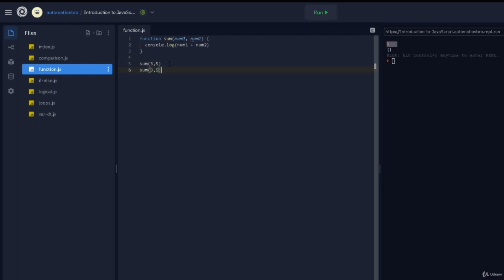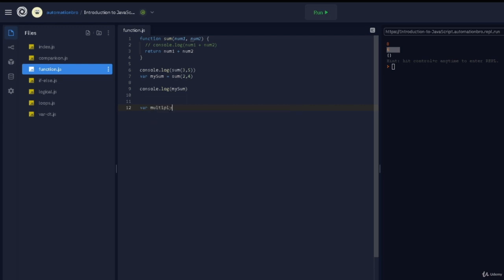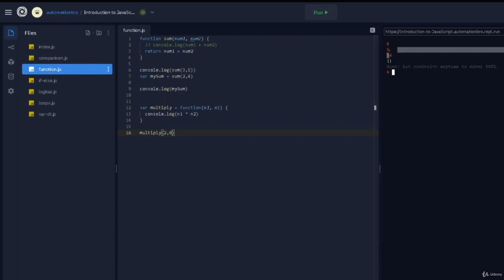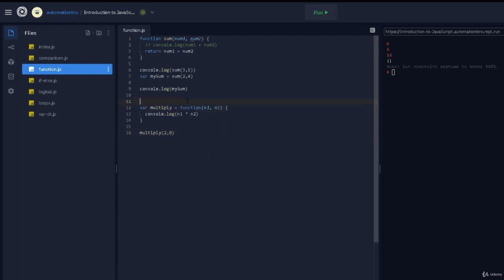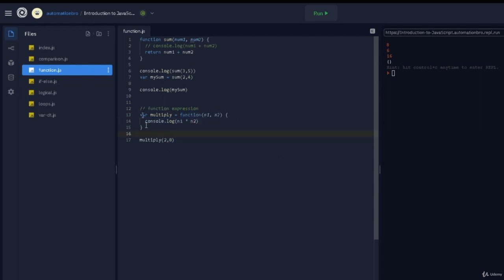JavaScript Functions | JavaScript Basics Tutorial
In this tutorial, we will learn how Functions work in JavaScript. We will cover different types of functions such as regular functions, functions expression, and arrow functions.

Chapters:
0:00 - JavaScript Functions
3:50 - Function Expression
5:57 - Arrow Functions
8:14 - Wrapup

Automation Bro